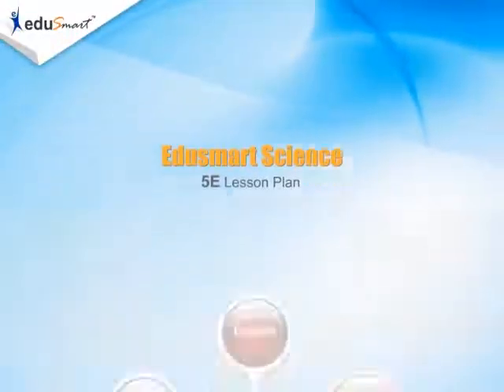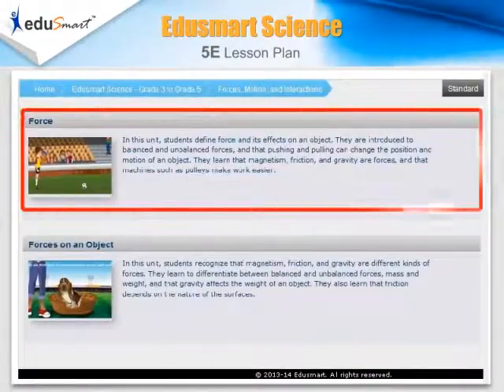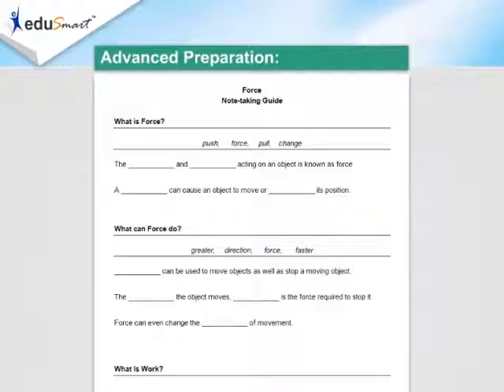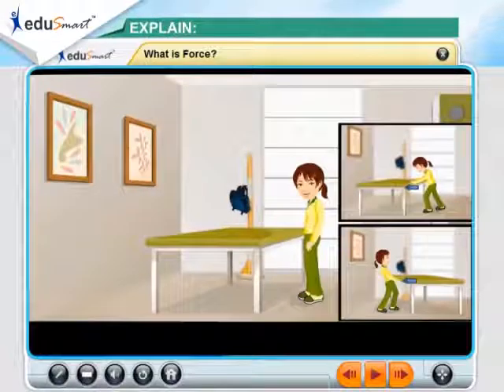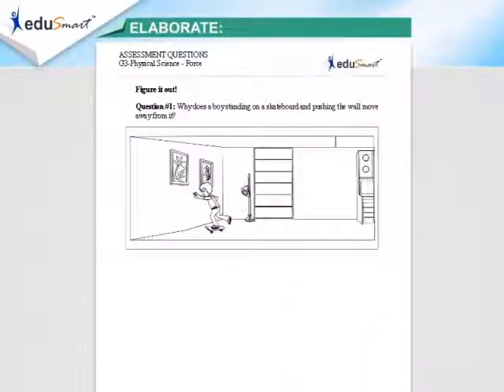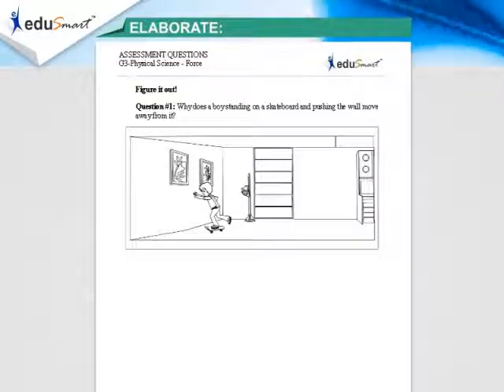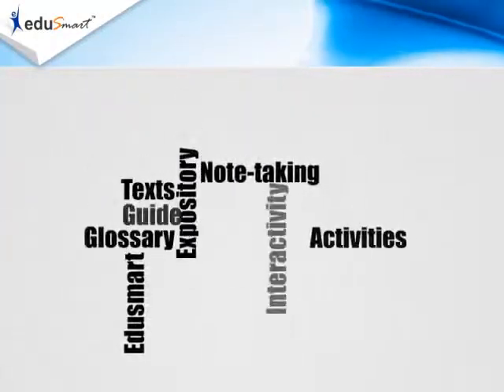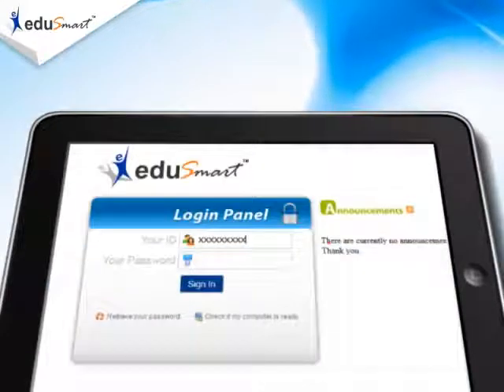Edusmart Science 5E Lesson Plan